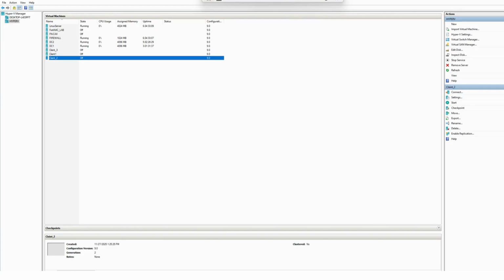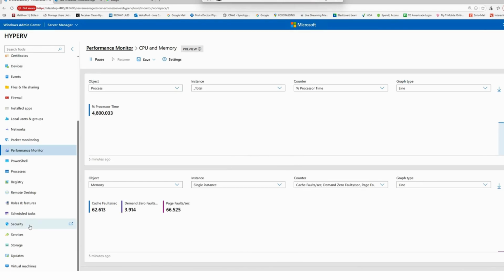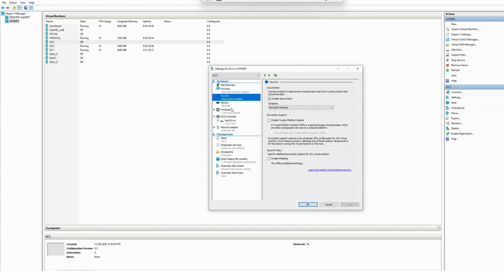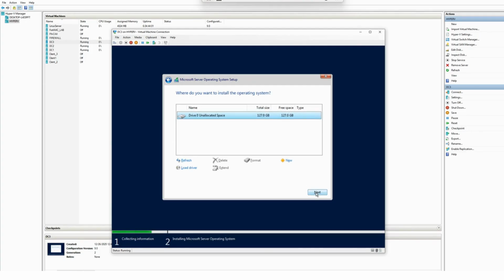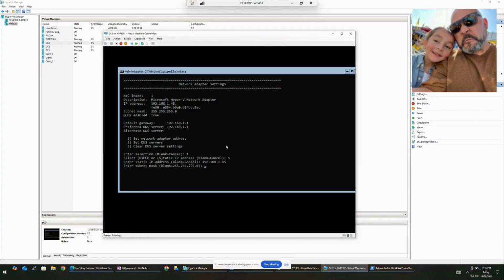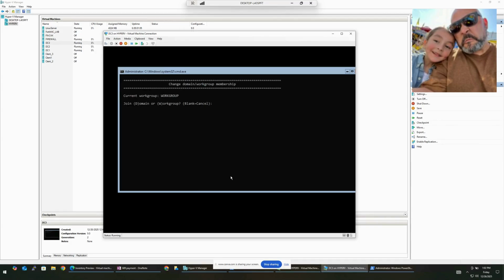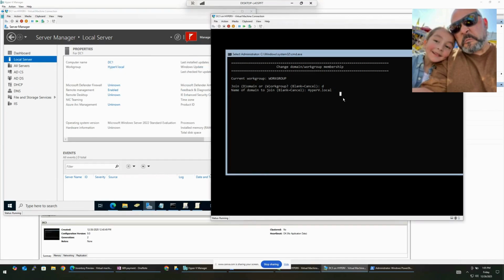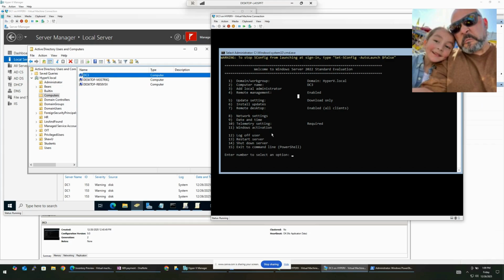Install Windows Server 2022 (Core) on Hyper-V and troubleshoot DNS issues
Part 1: Install Windows Server on Hyper-V
1. Create the Virtual Machine

Open Hyper-V Manager

Click New → Virtual Machine

Name the VM (example: WS2022-DC01)

Generation

Gen 2 → Recommended for Windows Server 2016+

Gen 1 → Only if legacy OS needed

Memory

Minimum: 4 GB

Check Use Dynamic Memory (optional but recommended)

Networking

Select a Virtual Switch (External preferred)

Virtual Hard Disk

Type: VHDX

Installation Media

Choose ISO Image

Browse to your Windows Server ISO

Finish the wizard.

2. Install the OS

Right-click VM → Connect

Click Start

Follow Windows Setup:

Select language

Choose Windows Server (Standard/Datacenter)

Select Desktop Experience (if GUI needed)

Choose Custom Install

Select the virtual disk → Next

Wait for installation & reboots

Set the Administrator password

✅ Server is now installed.

Part 2: Post-Install Checklist (Important)

After first login:

Rename server

Rename-Computer -NewName SERVER01 -Restart

Set IP (if static)

Get-NetAdapter
New-NetIPAddress -InterfaceAlias "Ethernet" -IPAddress 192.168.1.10 -PrefixLength 24 -DefaultGateway 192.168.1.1

Install updates

Join domain (if needed)

Enable Remote Desktop